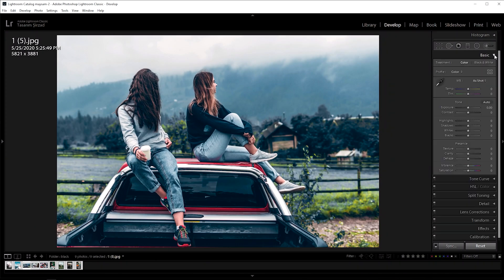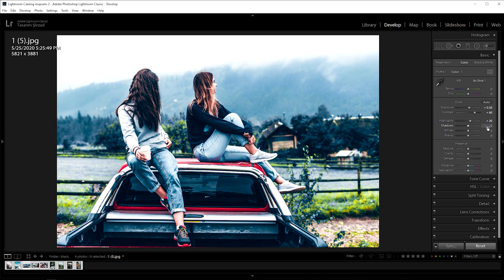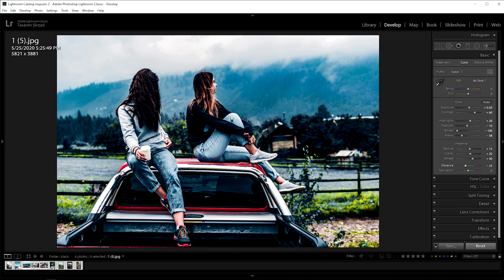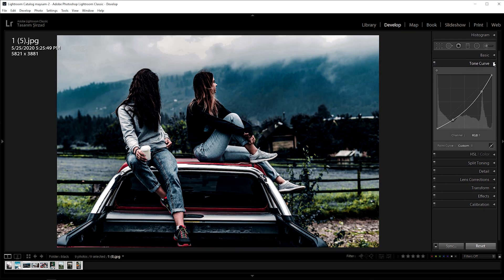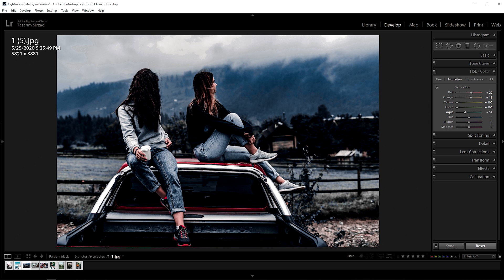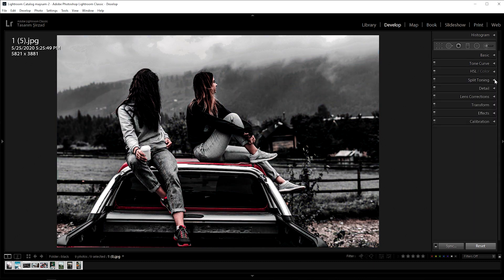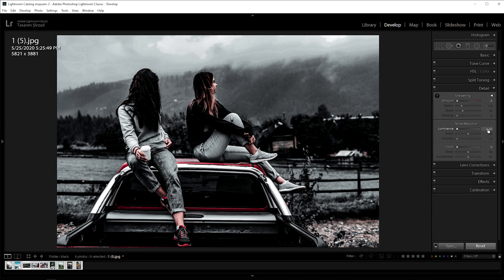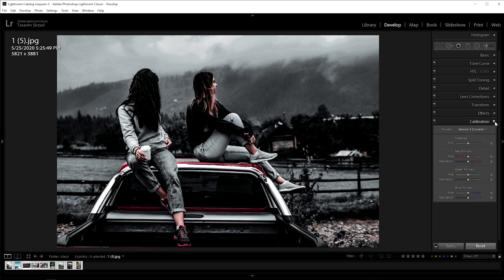Free lightroom presets | Lightroom PC & mobile free DNG & XMP | Black Preset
In this video I will show you how to edit BLACK  I BLACK filters using Lightroom

𝗧𝗵𝗿𝗲𝗲 𝘄𝗮𝘆𝘀 𝘁𝗼 𝗴𝗲𝘁 𝘁𝗵𝗶𝘀 𝗙𝗶𝗹𝘁𝗲𝗿 / 𝗣𝗿𝗲𝘀𝗲𝘁:

• You can download the Preset which is available in DNG & XMP format

Please don't forget to adjust the Exposure | Highlight | Contrast | White | Blacks | a bit high if your images are dark , as well as the Shadows

Lightroom . Lightroom Tutorial
How to edit Sweet Caramel Toned Photos in Lightroom
Lightroom preset
Lightroom presets
BLVCKPARIS BlackTone Photos
Black Toned Photos
Editing Tutorial
Editing Tutorial in Lightroom
How to Edit in Lightroom
Lightroom Edits
Basic Editing
Edits
Lr Edits